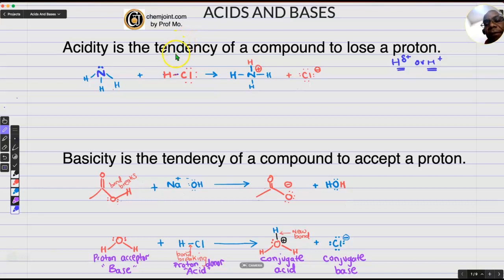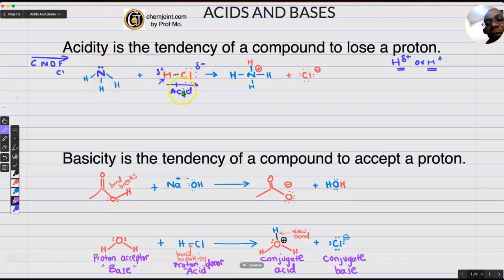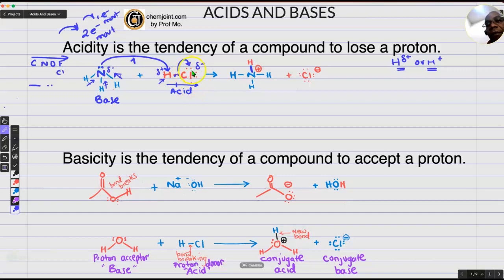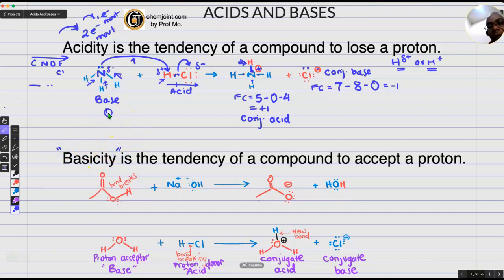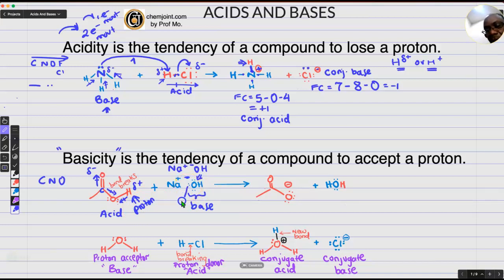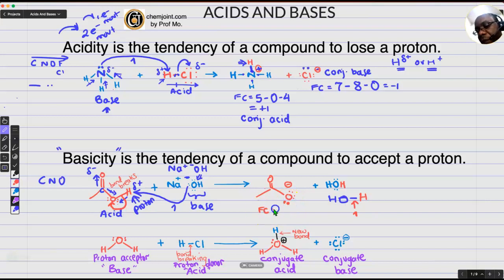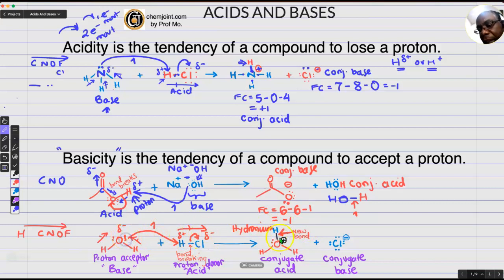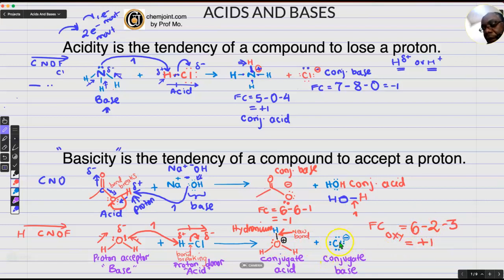Overview of acidity and basicity (proton exchange)